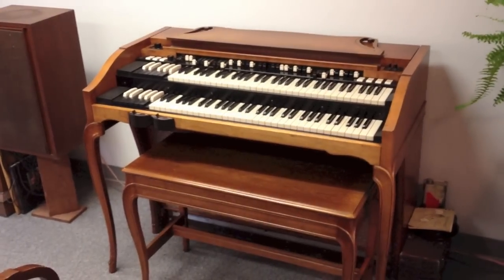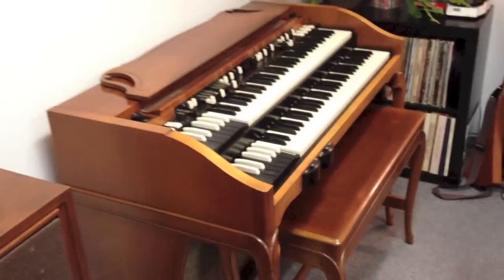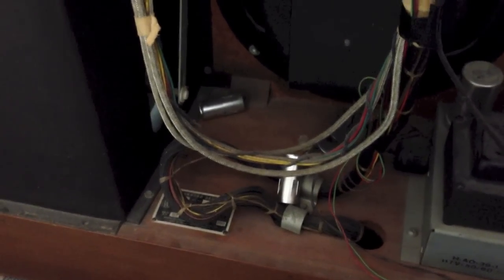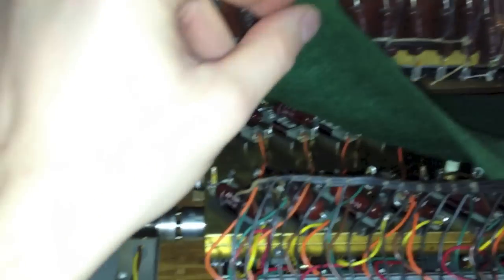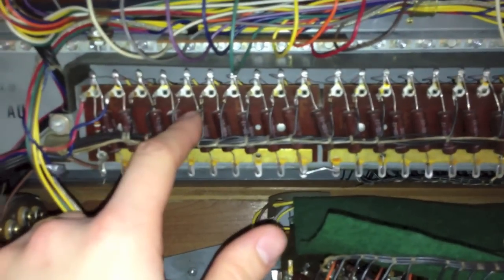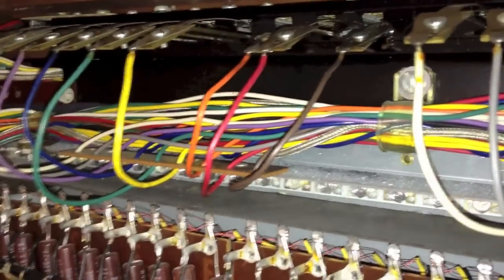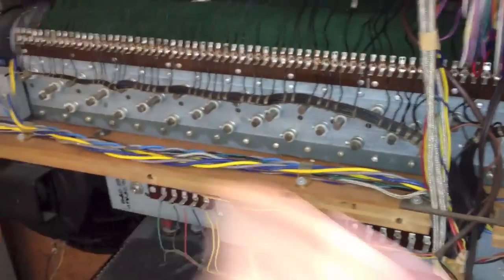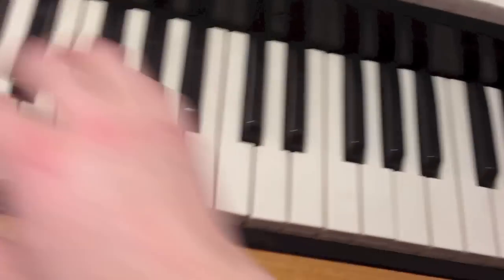1965 Hammond A-102 clean up and restoration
I just acquired this organ. Date codes on component parts range from June '64 to January '65, so it was likely assembled and sold in early 1965. It's in near perfect condition cosmetically. But, like all things that are 48 years old, there are a couple issues to be worked out. All keys sound scratchy and intermittent. They manuals have the infamous Hammond foam. These issues will need to be addressed before this organ is put into regular service. What does all this mean? Watch and find out!